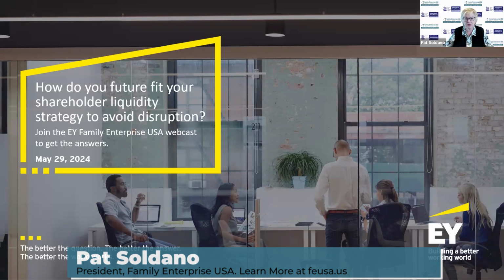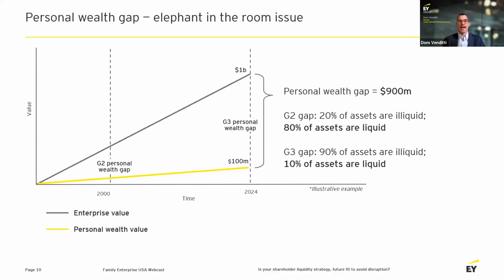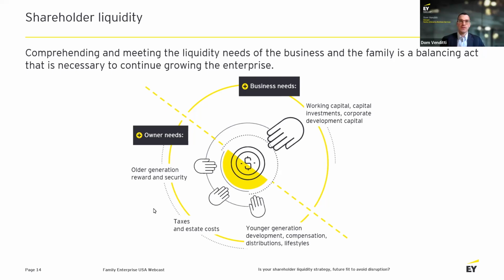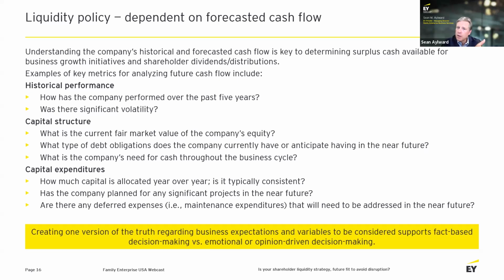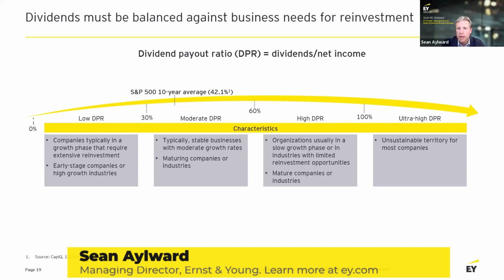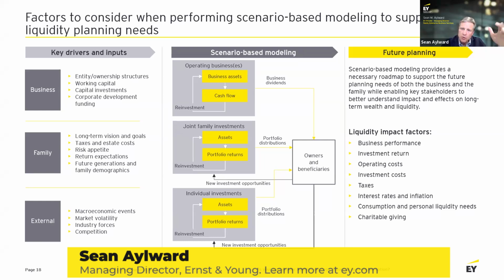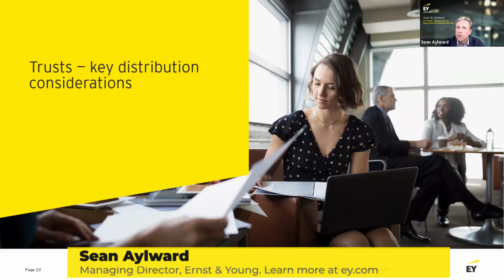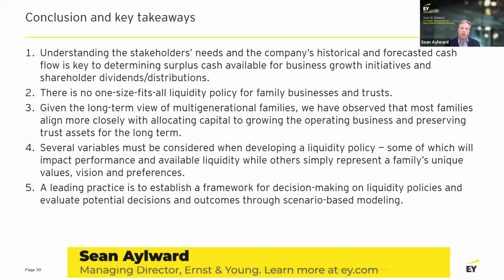How do you future fit your shareholder liquidity strategy to avoid disruption?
One of the biggest disruptions to family-owned companies is a lack of clarity regarding shareholder liquidity. This webcast will examine leading practices for creating a liquidity strategy and plan that balances the short-and long-term capital needs of your business and your family as they continue to grow. The webcast will cover common liquidity alternatives and options, the design of a dividend policy, and financial modeling required to support the development of a shareholder liquidity plan.

Sean Aylward is a managing director in EY’s National Tax Department—Succession and Generational Wealth Management practice. Sean’s primary focus is advising privately held enterprises and their owners and family members on the complex issues of business succession, governance, and transfer tax planning. Sean has over 26 years of experience advising individuals, business entities, estates and trusts on a wide variety of tax and transactional matters, including estate plan design and implementation, wealth transfer planning, business succession planning, and trust and estate administration.

Dom Venditti is a manager in EY’s Family Enterprise Business Services practice. Dom provides business and financial advisory support to assist clients in achieving the growth, development and long-term ownership goals of their private businesses.  His current responsibilities include developing financial models and analysis to support private middle-market clients related to their growth ambitions, liquidity needs, and capitalization plans. He also supports the enablement of successful transitions of businesses between generations through the development of effective family and business governance systems.

Discover how to strategically balance the short and long-term capital needs of your family-owned business and the growing liquidity needs of your owners. Gain practical insights into how to create a resilient shareholder liquidity plan that promotes a patient capital base and the continued growth of the business.

What are the common risks associated with shareholder liquidity planning in family-owned businesses, and what strategies can be implemented to manage these risks effectively?

How can a family-owned business strike a balance between the company's financial needs and the shareholders' liquidity needs?

What factors need to be considered in designing a liquidity policy that best fits the interests and needs of a family-owned business and its owners?

Policy and Taxation Group is the Voice for Family Offices and Successful Individuals in Washington, DC focused exclusively on the critical tax and economic policies that impact them.

Since 1995, PATG has been the leading advocacy group working to reduce and eliminate estate tax, gift tax, and generation skipping transfer tax while blocking increased income tax and capital gains taxes, the creation of a wealth tax, and other hostile tax policies that punish hardworking taxpayers and success.

Tell Congress What You Think About The Step Up In Basis